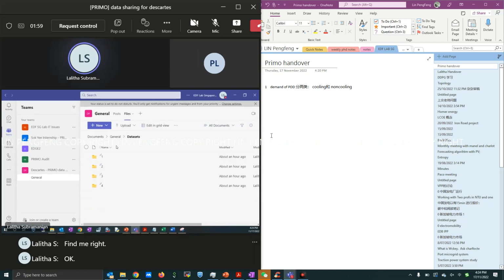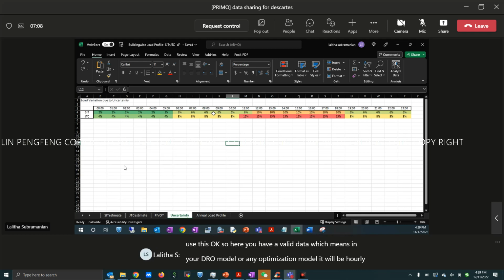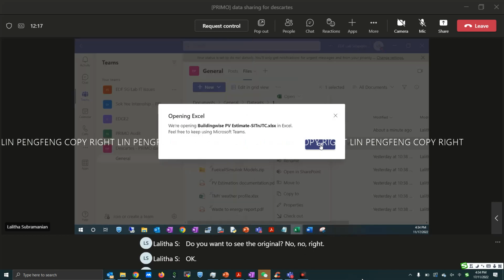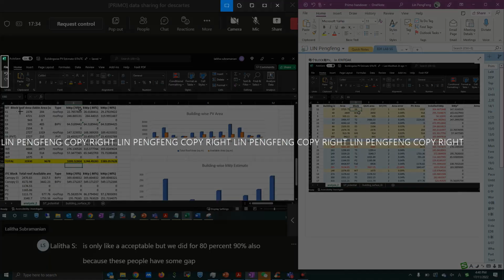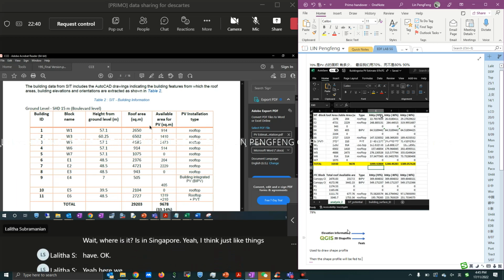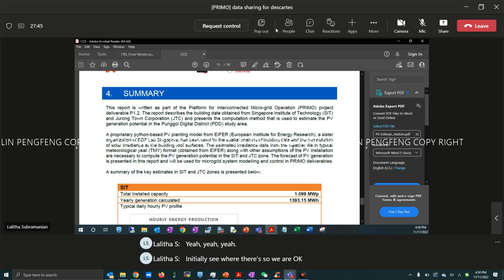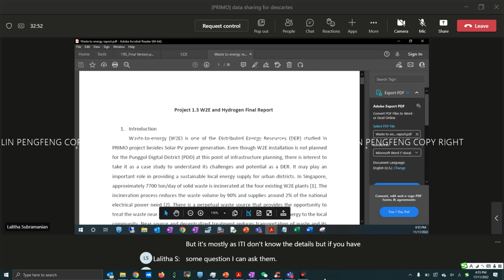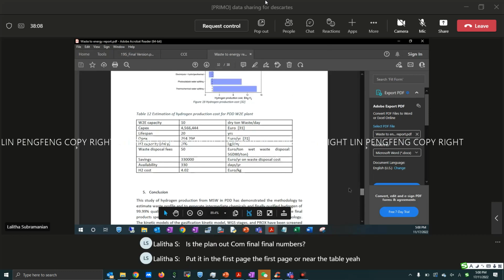Lalitha Primo handover 1